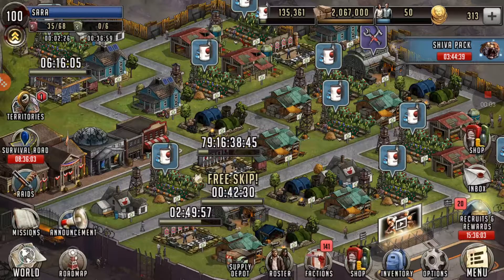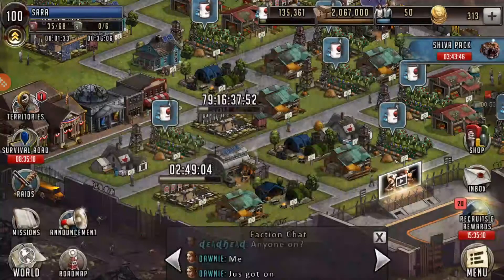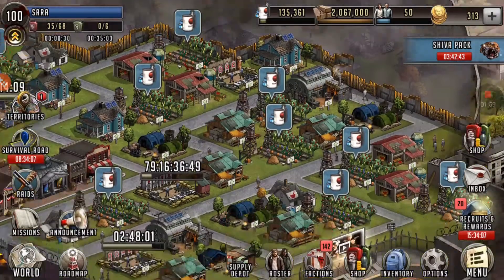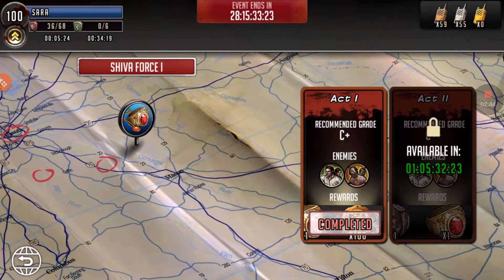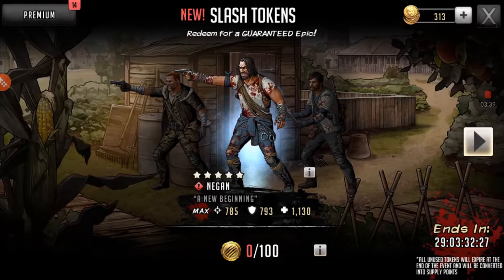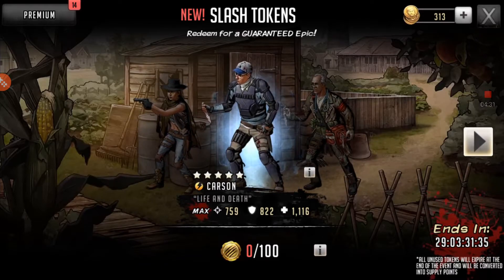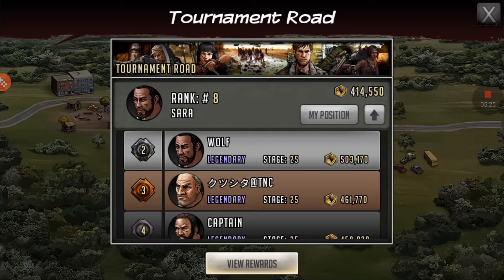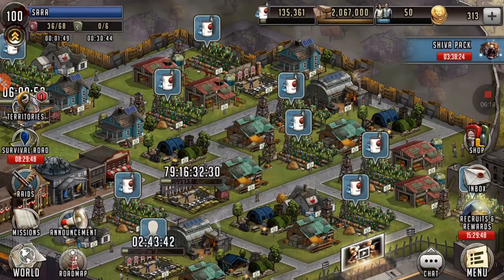Shiva Force and Stun Upgrade!!